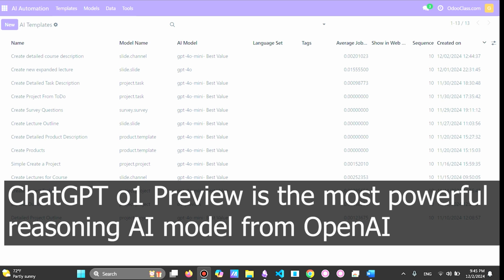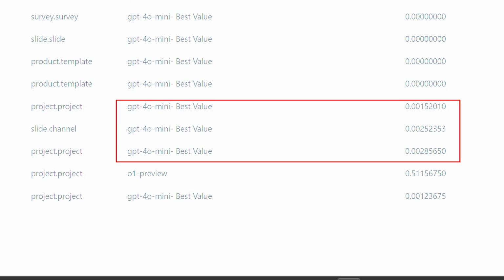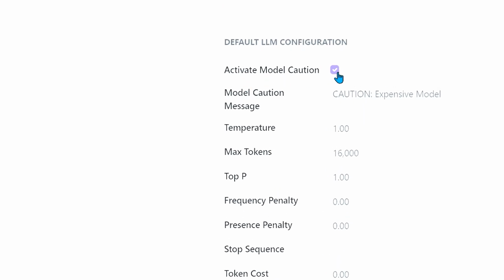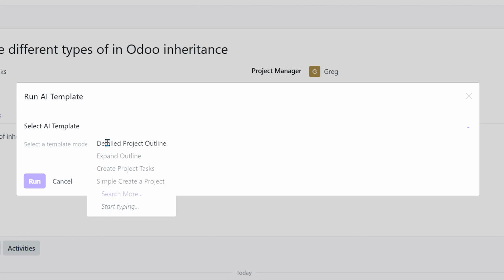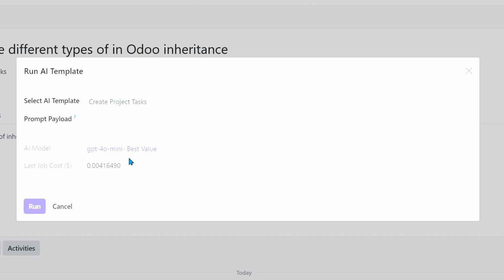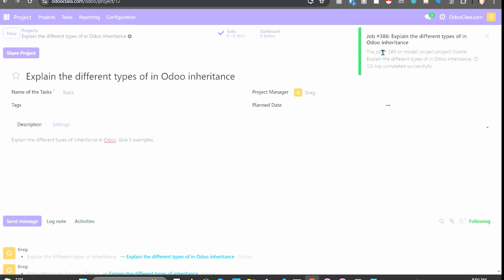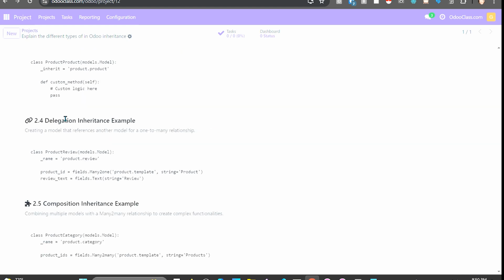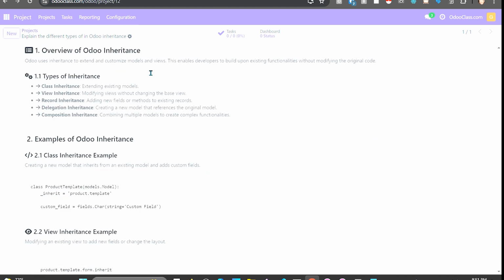Odoo AI Acclerator: o1 Preview support, job costing, notifications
to learn more about Mastering Odoo Development and Odoo AI Accelerator.

New AI Accelerator  Upgraded Features

Now Odoo AI Accelerator support OpenAI's ChatGPT o1 preview flagship model.
Notifications of job completion
Improved error handling and job management
AI wizard template improvements - new dynamic actions make the "Run AI Template..." option appear based on the templates available in the systems. This means all models in Odoo can now run the AI template wizard with code changes required.
Custom warning messages on models
Job costing system using AI for real-time job costs and analysis pivot table